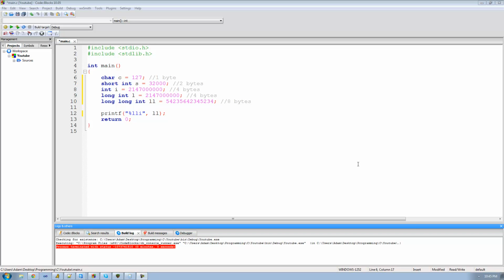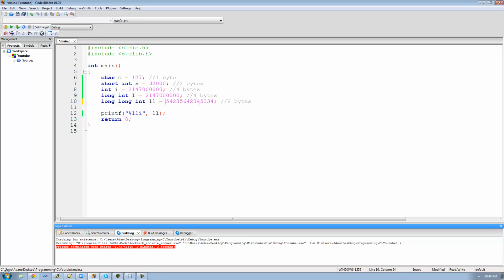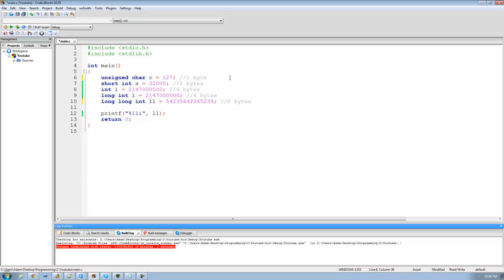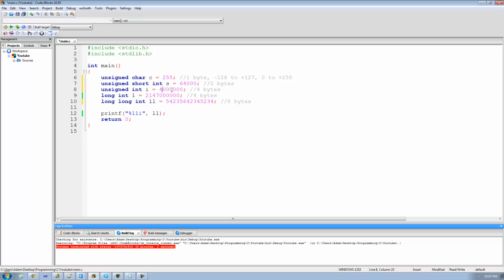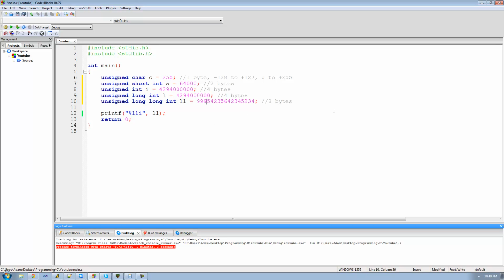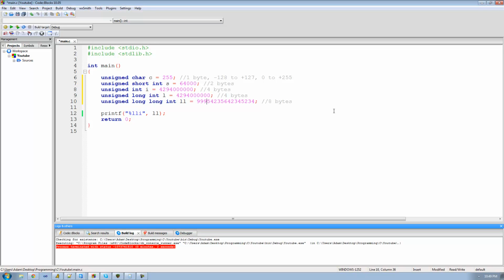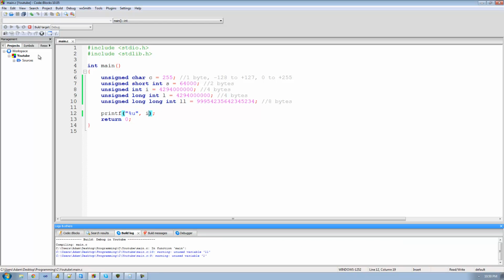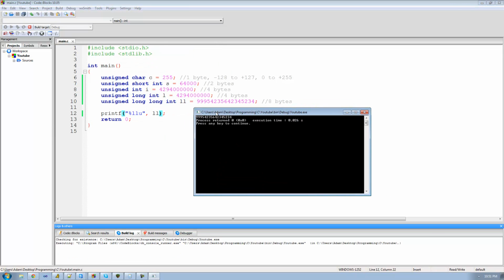C Programming Tutorial 37, Integral Data Types pt.2